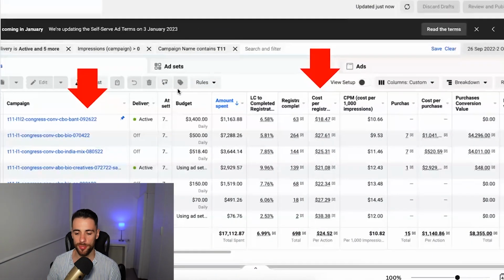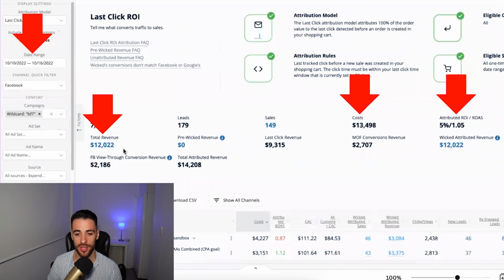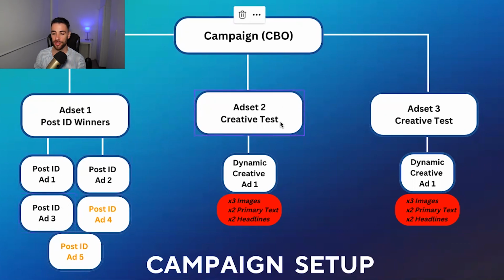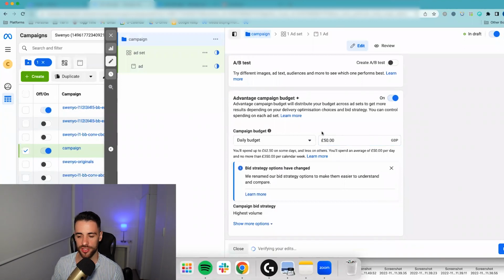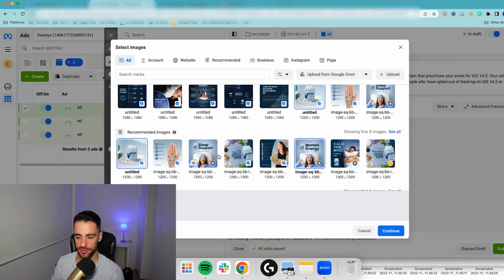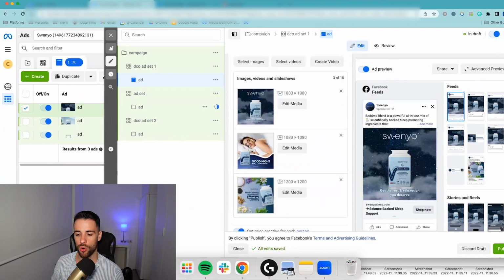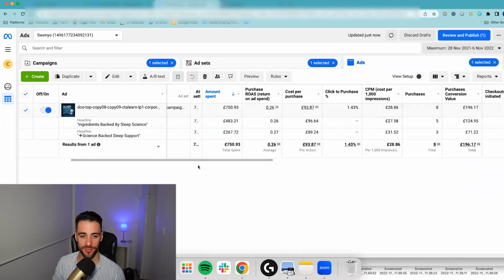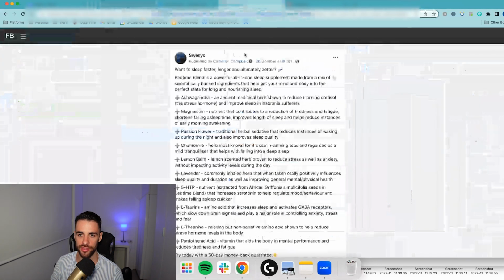Facebook Ads Tutorial 2023 - New Way to Create Facebook Ads For Shopify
Watch this video to learn how to run Facebook Ads for ecomm Shopify stores.

This video will cover:
✅ Why other videos are teaching you outdated ways of running Facebook Ads
✅ How to run Facebook Ads for Shopify
✅ Step-by-step guide on how to build Facebook Ads campaigns

00:00 Intro
03:39 Common shortfalls in other Facebook Ads tutorials on YouTube
08:16 Facebook Ads strategy 2022
12:21 How to build Facebook Ads campaigns for Shopify
30:58 Video Close